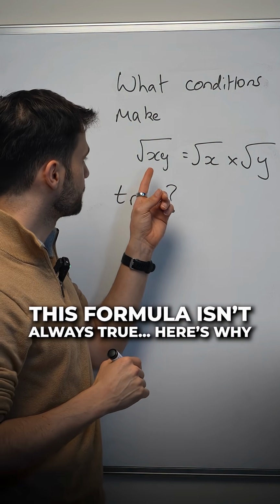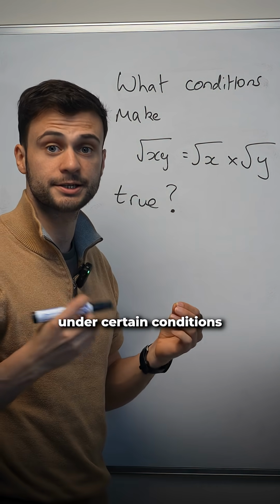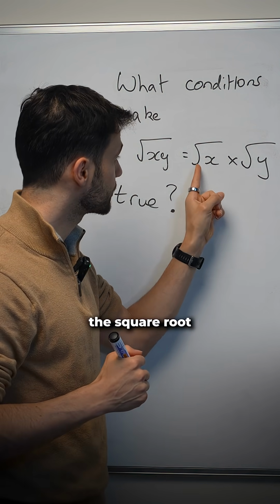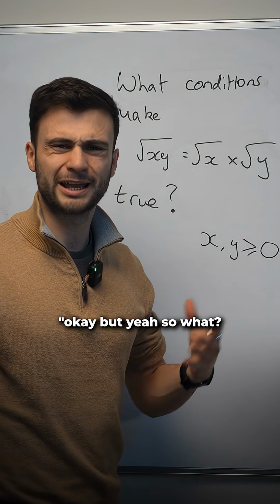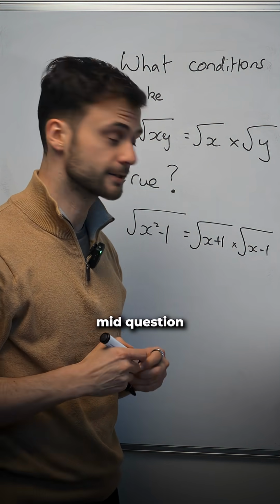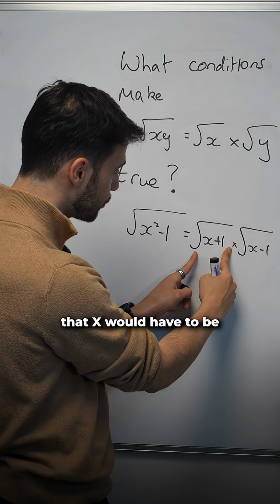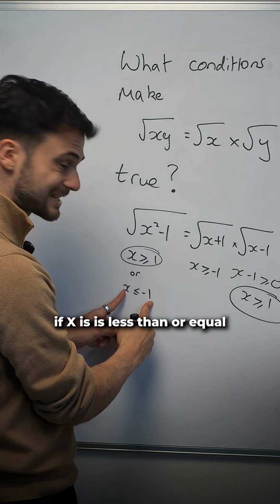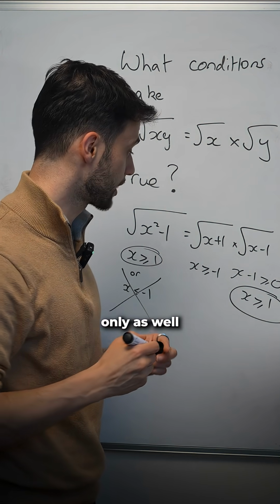The Hidden Condition Behind This Square Root Rule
This formula isn't always true. Let me show you why.